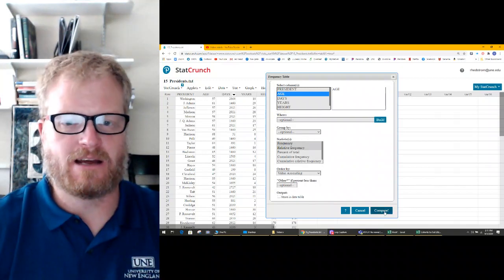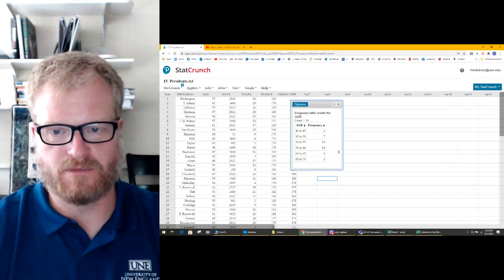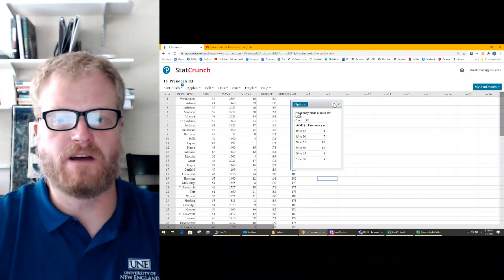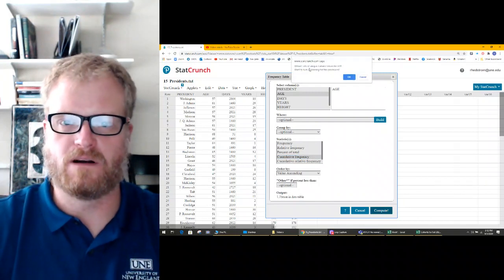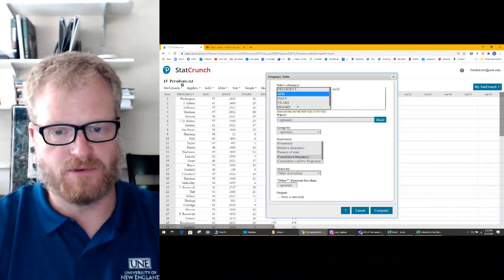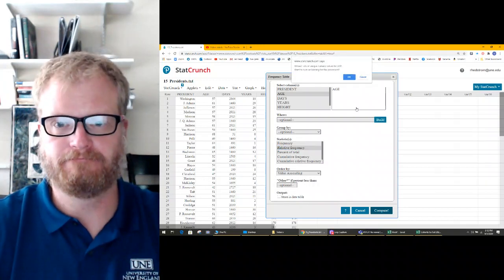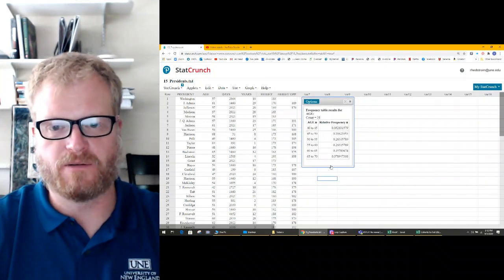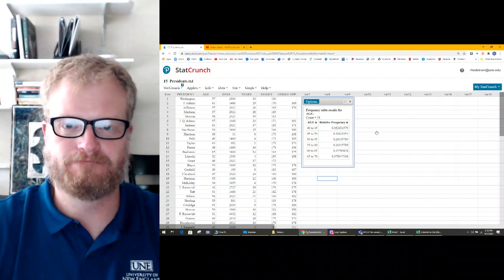2-1 Frequency Distributions in StatCrunch